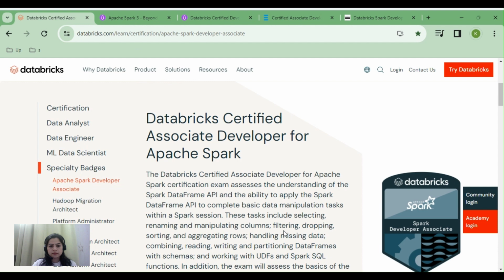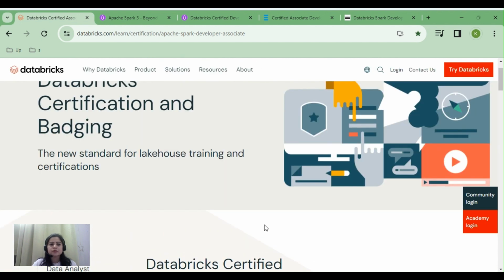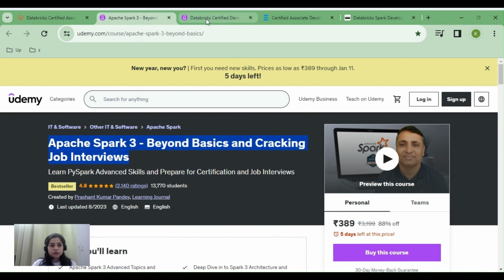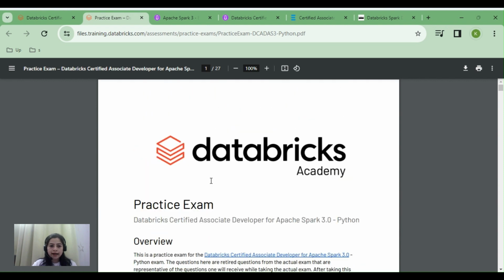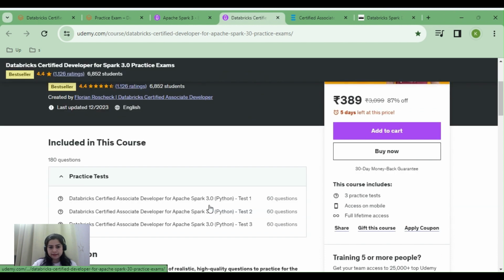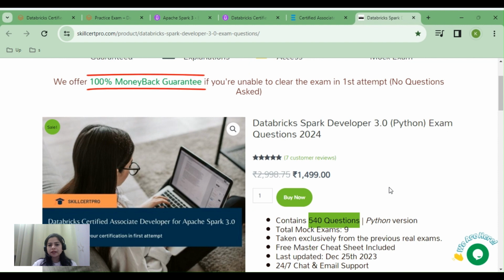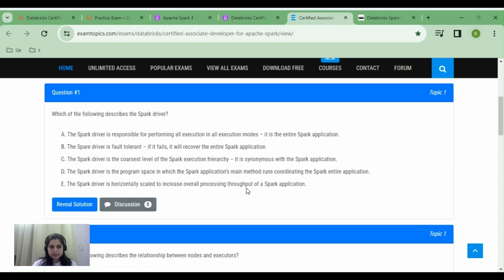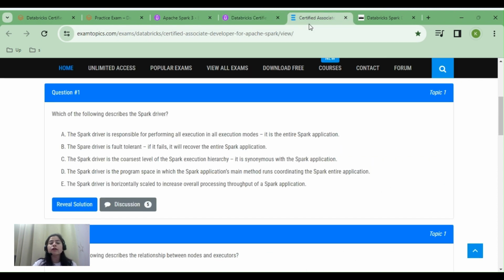How to pass Databricks Certification for Apache Spark in Just 2 weeks - Proven Techniques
Below are the links to courses and mock exams.